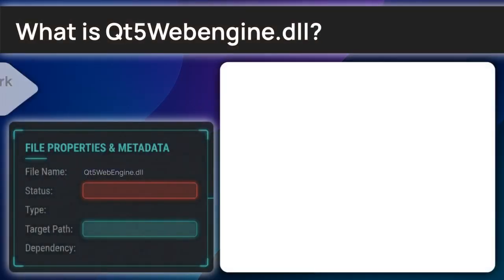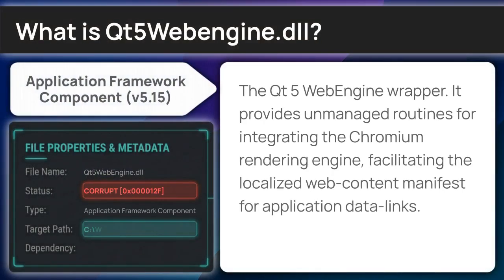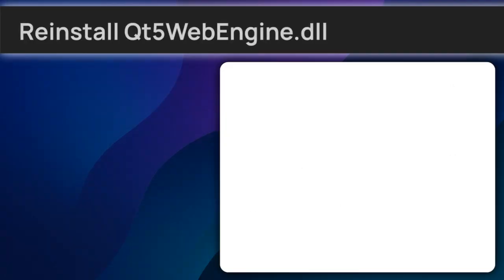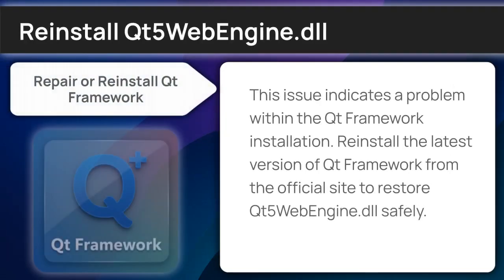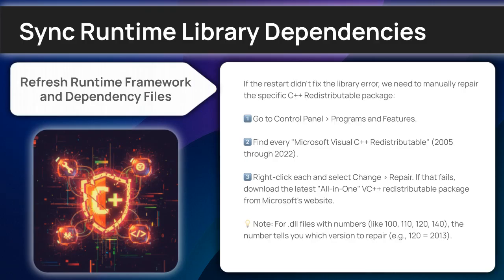Fix Qt5WebEngine.dll!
Qt5WebEngine.dll errors keep appearing on Windows? Qt5WebEngine.dll is an essential DLL file that Qt Framework uses to distribute code among various system tasks. Most “missing” errors are related to installation issues, moved program files, or missing dependencies.

What is Qt5Webengine.dll? The Qt 5 WebEngine wrapper. It provides unmanaged routines for integrating the Chromium rendering engine, facilitating the localized web-content manifest for application data-links.

Designed as a Software Framework Library DLL, Qt5WebEngine.dll makes use of the Application Framework Component for Qt Framework. I’ve simplified the troubleshooting process into a few easy steps you can follow in this video.

▶ Today's Topic:

- Restoring missing Qt5WebEngine.dll files
- Optional resources for system-level troubleshooting
- Discover more about the Qt5WebEngine.dll file

Timestamps:

00:00 - Intro
00:18 - Explore key information about Qt5WebEngine.dll
00:37 - Fixing missing dependency files for Qt5WebEngine.dll
00:56 - Refreshing the operating system environment
01:14 - Execute OS Component Store Repair
02:01 - How to identify trustworthy download sources